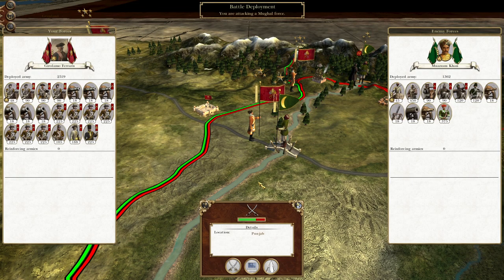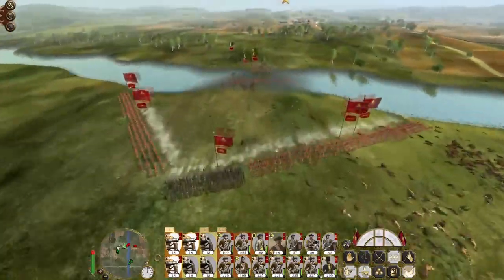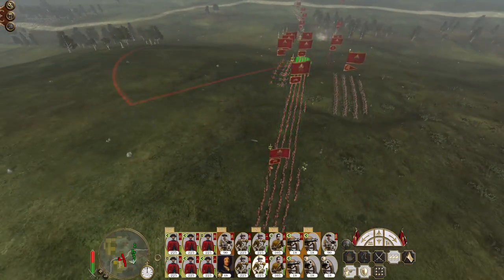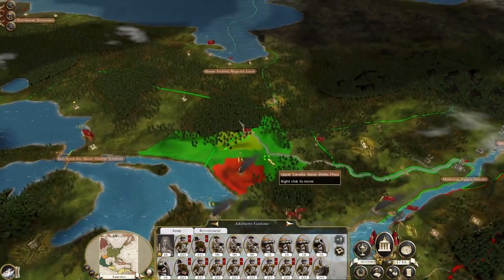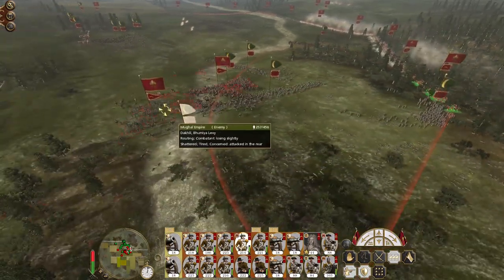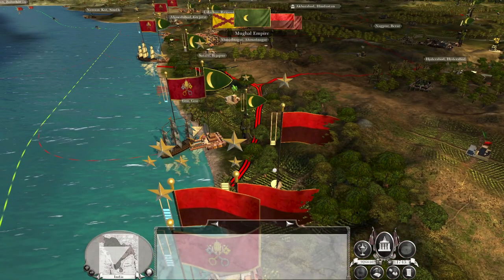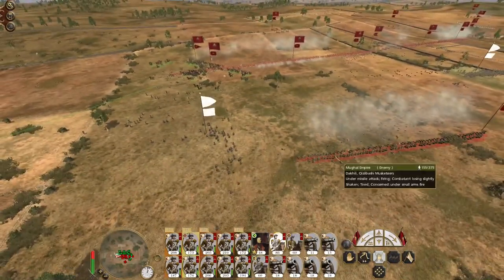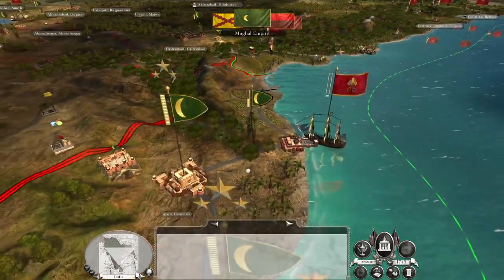Italian States #120 - Empire Total War: DM - Beginning The Squeeze!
Hey guys, welcome to the next episode of my Empire Total War Lets Play as the Italian States - in this episode we begin the squeeze against the Mughal Empire both in the Americas and in India - they can't withstand us on all fronts!